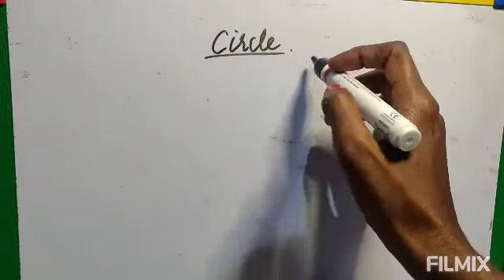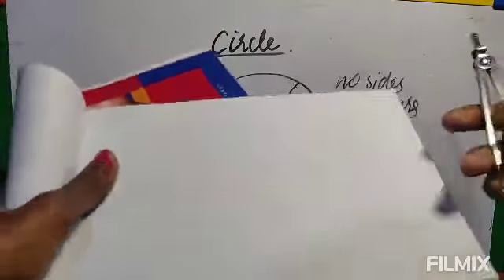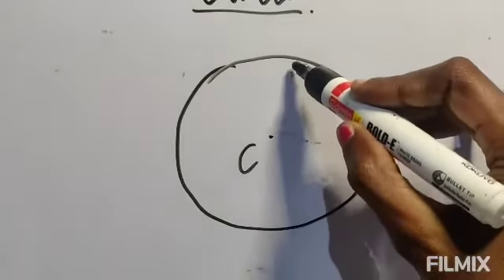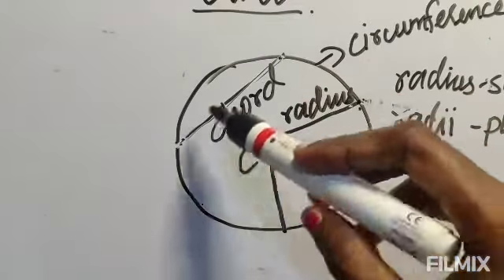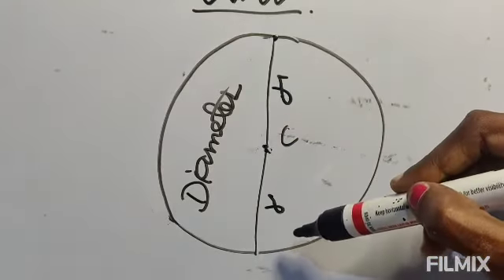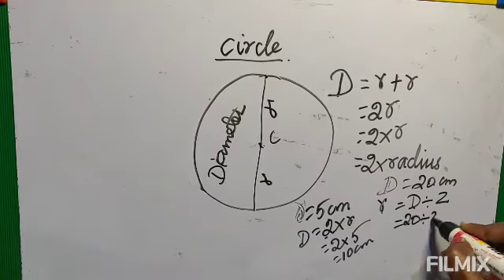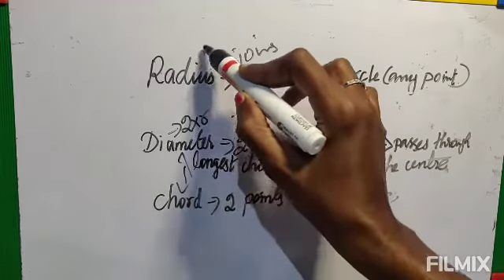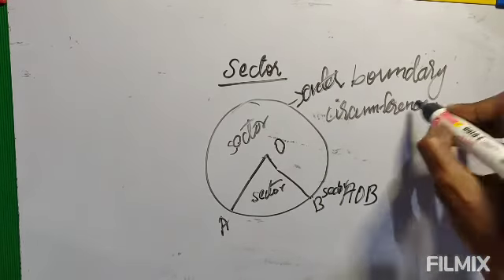IV - Geometry - Circle - Radius, diameter, centre, chord and sector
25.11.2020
Geometry
Circle
Radius
Centre
Diameter
chord
Sector